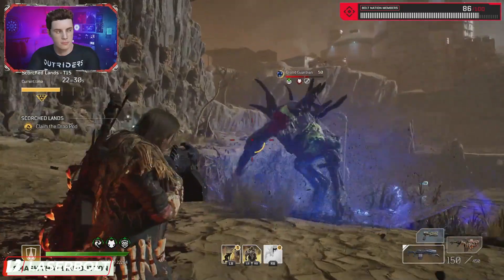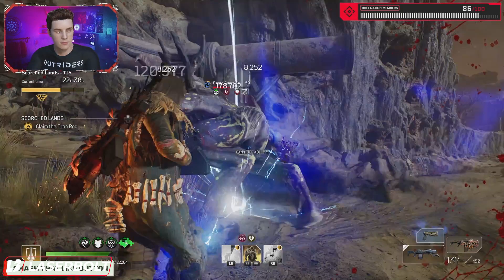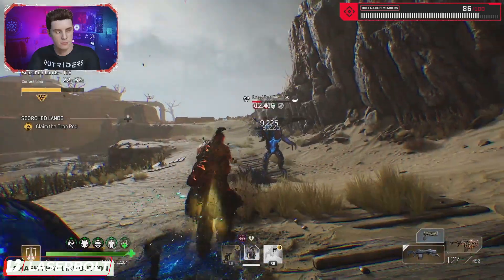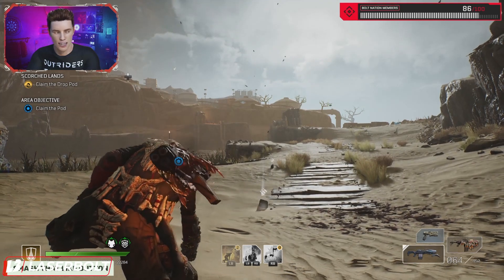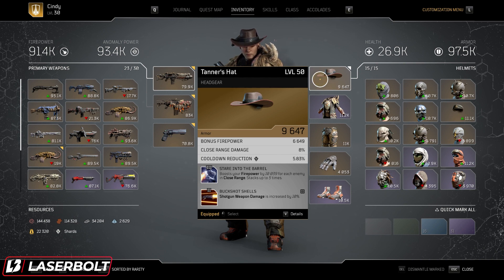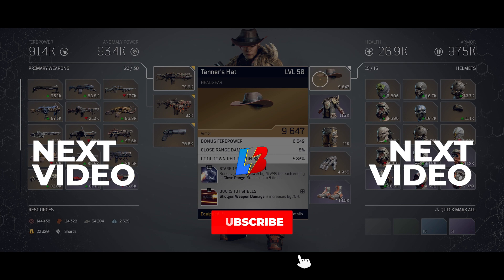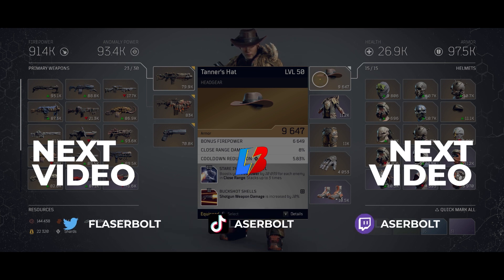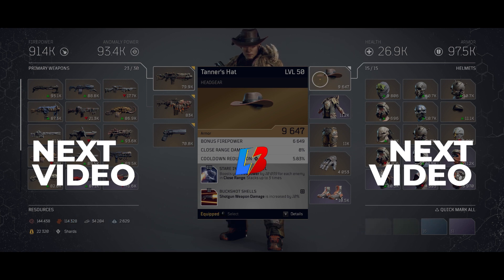Outriders BEST SOLO CLASSES TO COMPLETE GOLD TIER CT15 - Endgame Expeditions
Here is the outriders best solo classes to complete gold tier ct15 and end game expeditions that you can use that would give you a better idea as to which of the outriders classes to use. I will provide you with the best outriders tips and tricks and the number 1 outriders guides when it comes to builds, completing high end level activities and specially outriders gold tier ct15 clearance. Now each of the outriders classes have their pros and cons and in my video I go over everything you need to know about outriders best solo classes to complete high end content such ct15 clearance in gold end expeditions.

I am LaserBolt and am known mostly for covering loot and shooters like outriders, destiny, borderlands 3, cypberpunk 2077, assassins creed, watch dogs and plan on covering some upcoming titles like biomutan, halo infinite, far cry 6, rainbow six siege to name a few I also cover battle royale games like fortnite, call of duty, warzone and apex legends. I also do tech reviews and unboxing for gaming headsets streaming mics pc monitors and gaming tv’s.